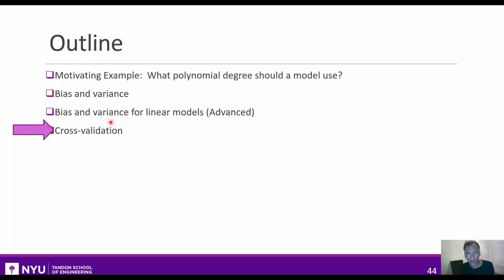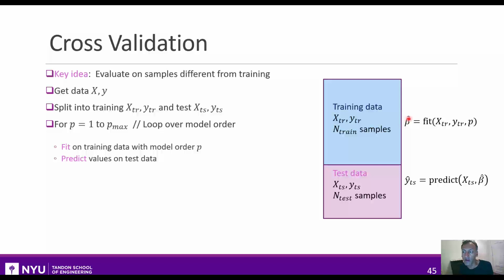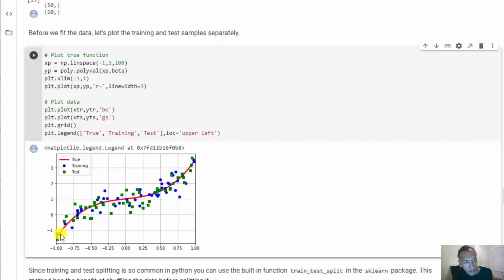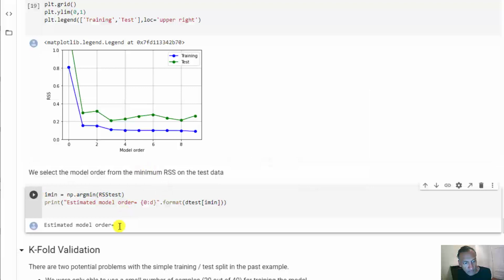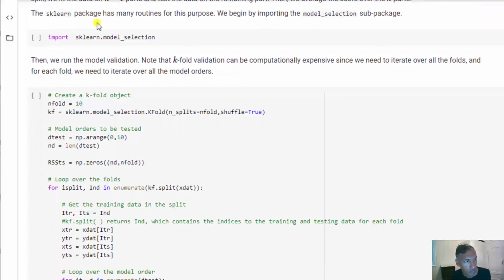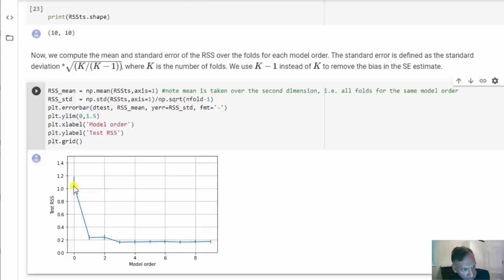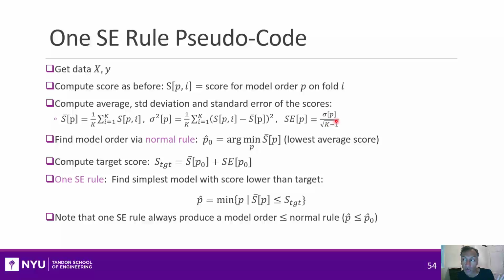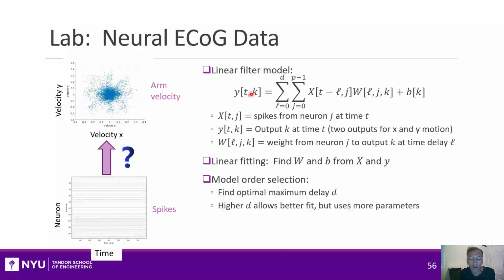Intro to ML. Unit 04. Model Order Selection. Section 4. Cross-Validation